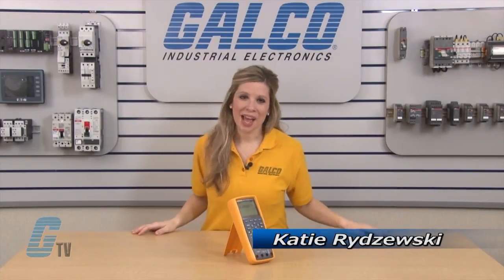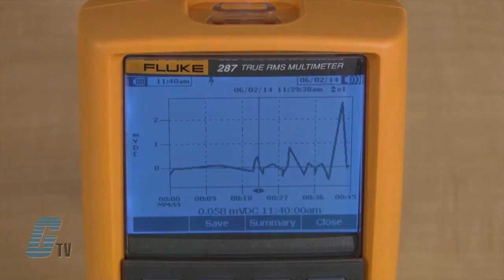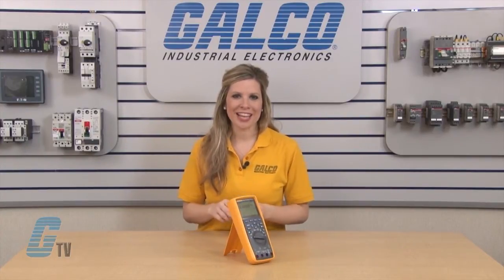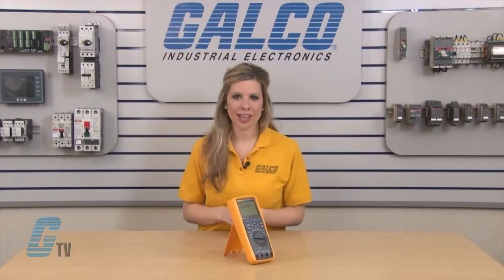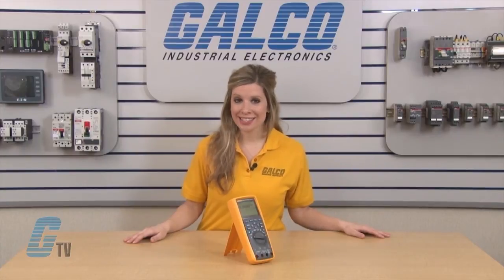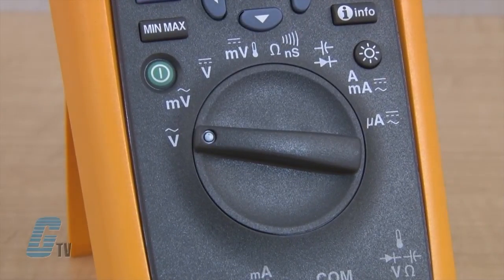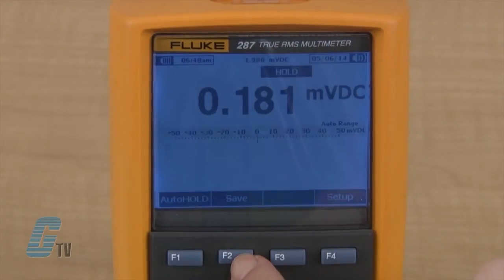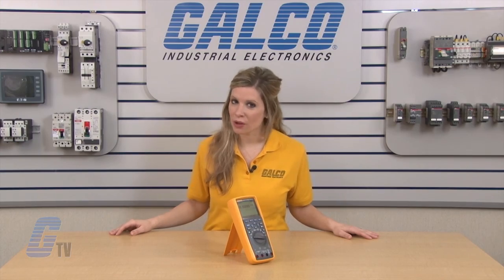Fluke 287 Series Digital Multimeter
Fluke 287 Series Digital Multimeter presented by Katie Rydzewski for Galco TV.